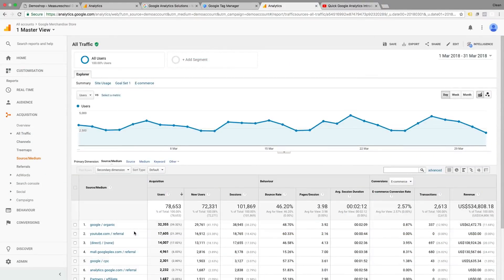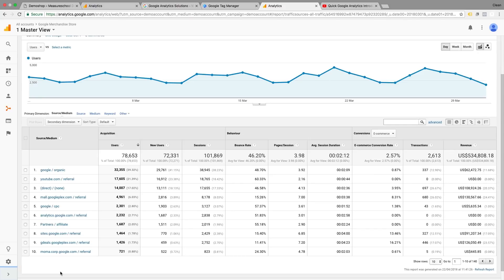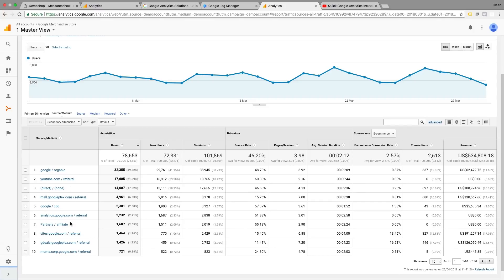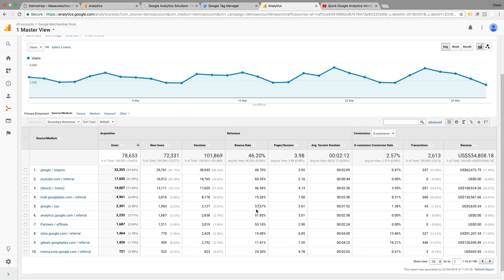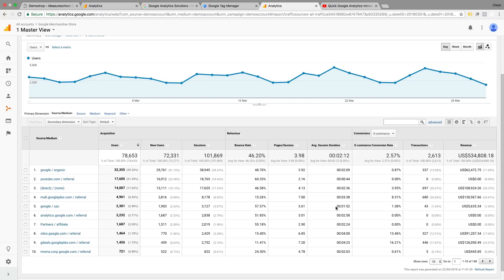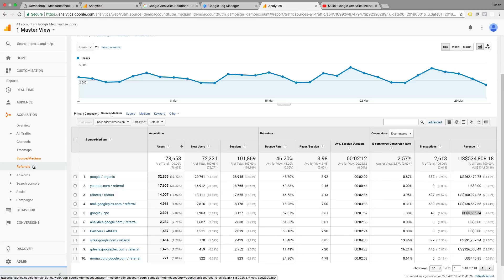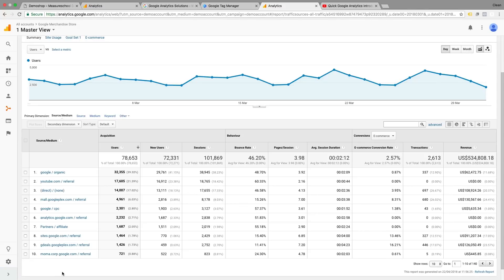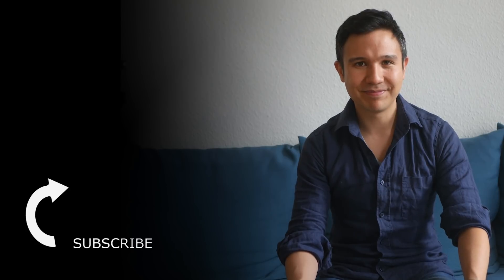My favorite Google Analytics report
Is there too much data in your GA account? At first Google Analytics can get quite overwhelming when trying to find insights. My work always starts at the same place….

In this video, I present to you my favorite Google Analytics report of all time and why I think this is the best starting point for my analysis.

OUTLINE:
0:00 - Introduction
1:17 - The Source/Medium Report
1:55 - What is The Source / Medium Report?
2:33 - Why is This Report Valuable?
2:35 - Dimension - Source / Medium
3:05 - Metrics - Analyzing Your Data
6:30 - Dig Deeper into Your Data
7:03 - Segmentation
7:08 - Visualizations